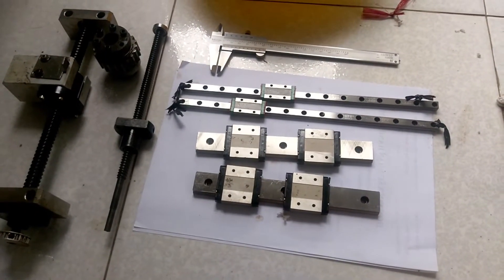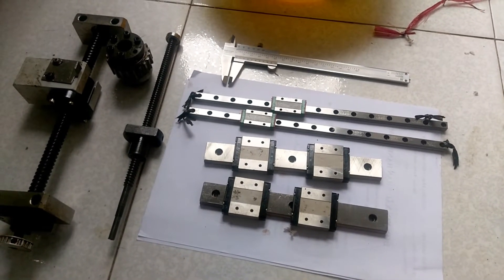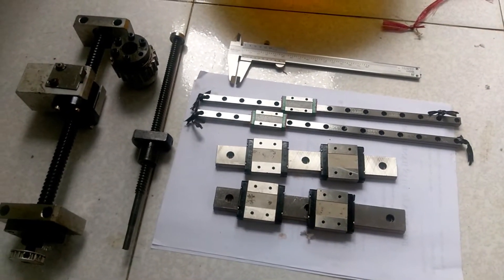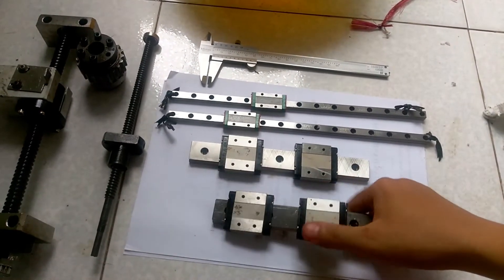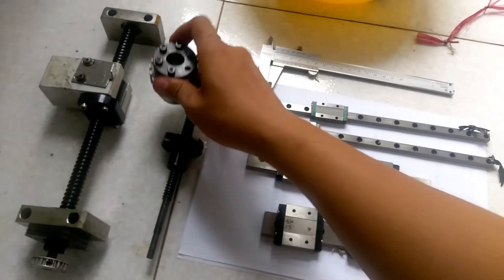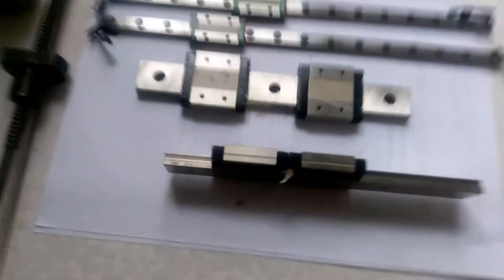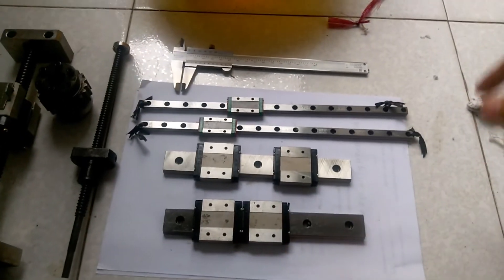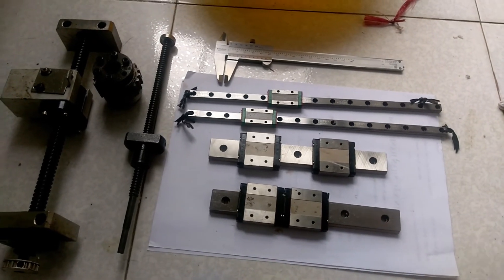Used Japanese made Ball screw, Linear rail, stepper motors for sale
I'm selling Used high quality Japanese made CNC parts for DIY CNC projects, including:
- Ball Screws.
- Linear rail
- Timing belt pulley
- Stepper motors

These parts are taken from used machine so the quality and precision are much better than Chinese made products.